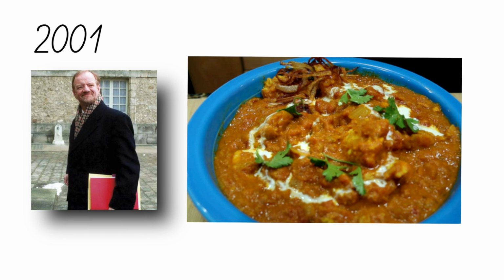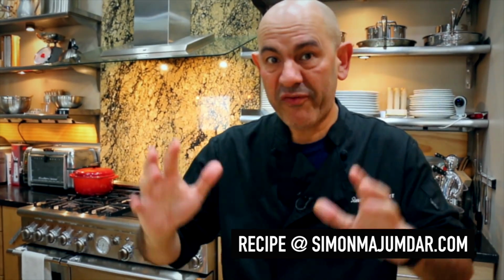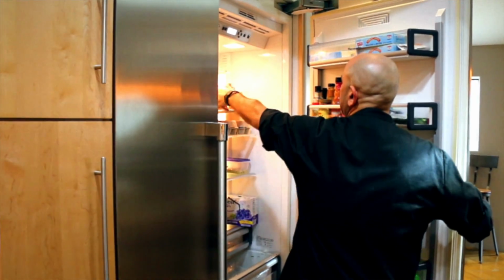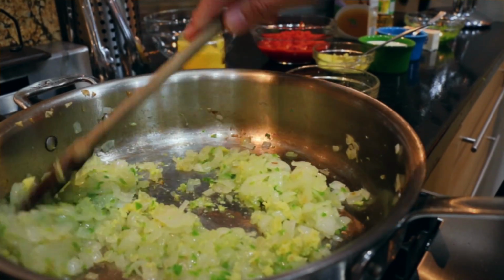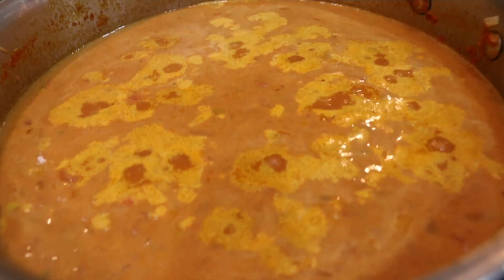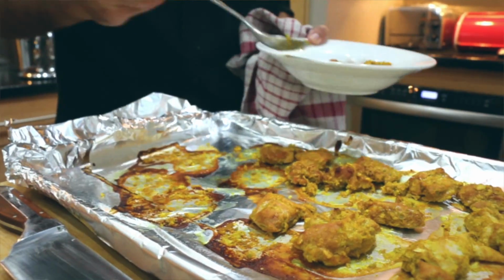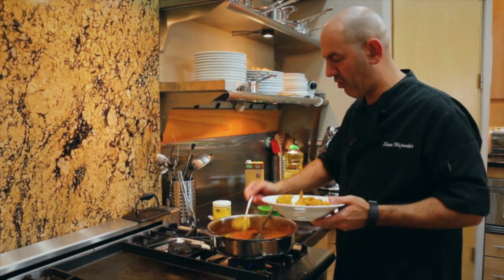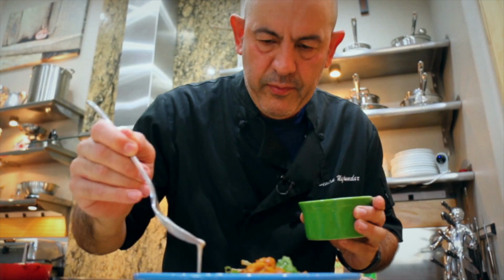Simon Says "Make Chicken Tikka Masala"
A short video for those people who crave a great version of what is now considered Britain's national dish.  The full recipe can be found on